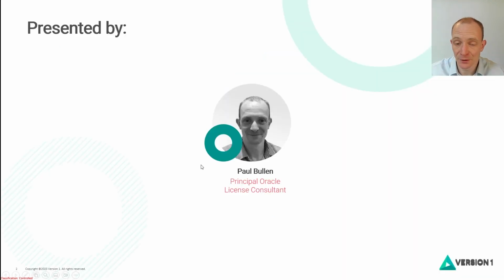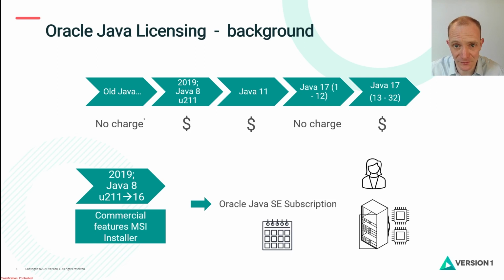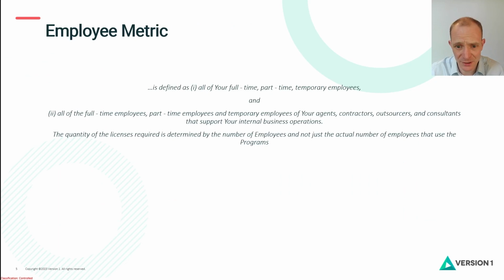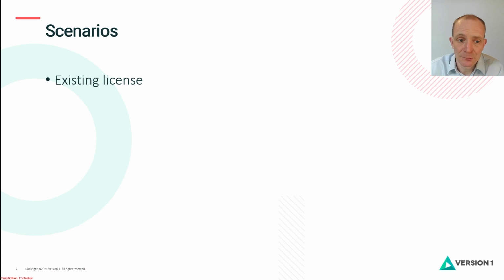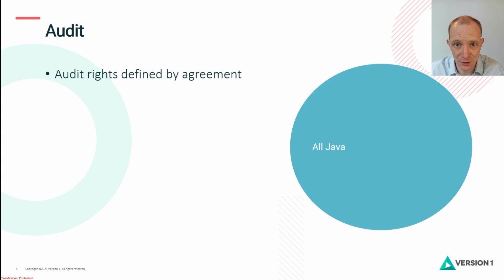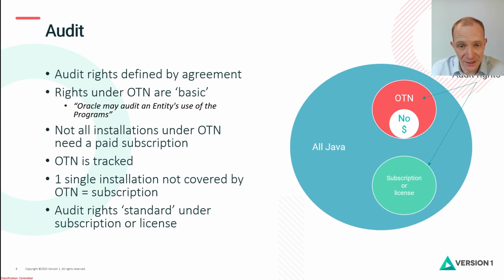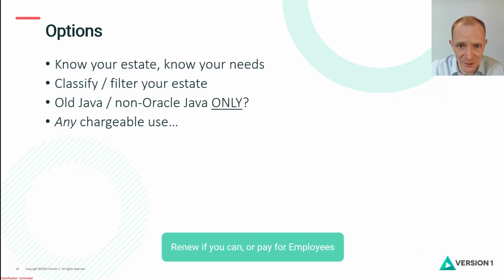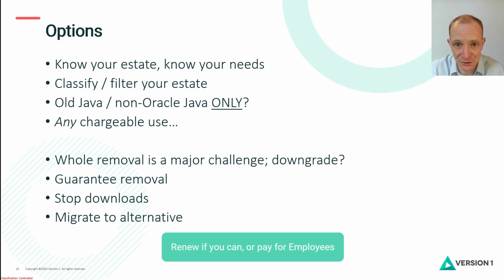Oracle Java SE Universal Subscription Changes - Everything you need to know.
Oracle Java SE Universal Subscription Changes - Everything you need to know about the recent Oracle Java SE changes 2023.

The way Oracle prices Oracle Java SE Universal has changed.  Oracle no longer sell it in the Processor and Named User Plus metrics. Instead, it is ONLY available on the basis of number of Employees.  This change to Java SE will cause significant cost increases to many businesses.

In Version 1's video, Principal Oracle License consultant Paul Bullen will explain what has changed and what you need to do next. Discover the specific steps to gain clarity on your Java estate and the updated pricing for Java SE.

Watch now and empower your organisation with the knowledge needed to make informed decisions on your Java strategy.

for more information.